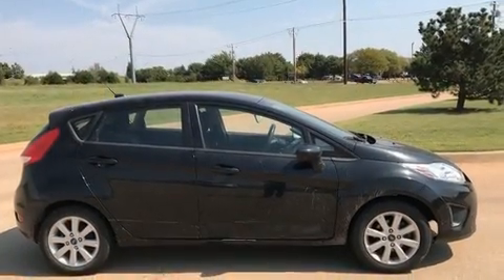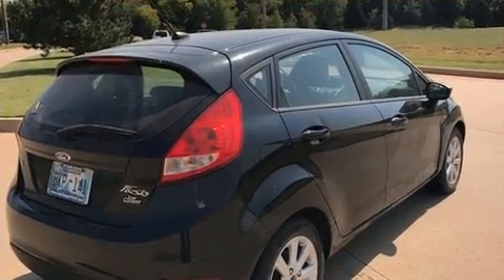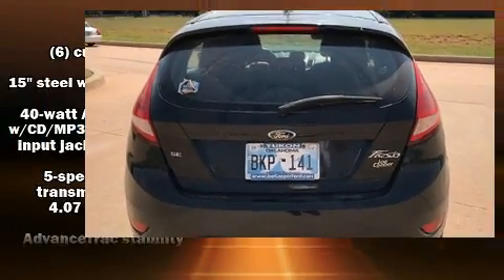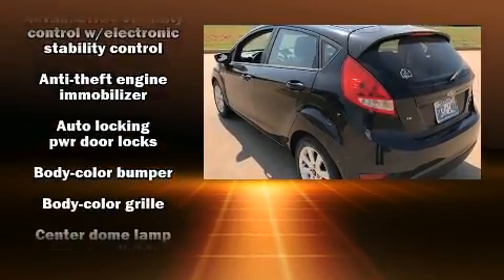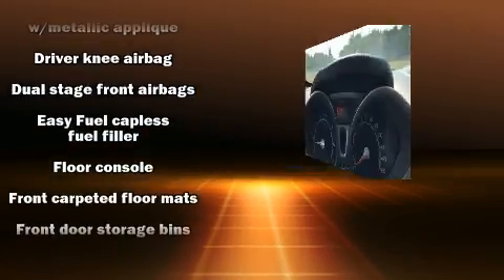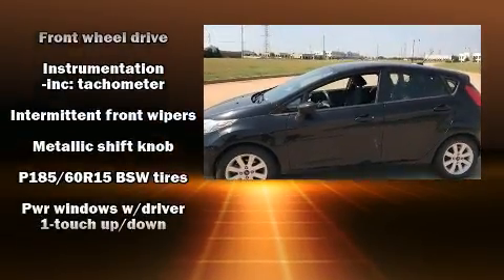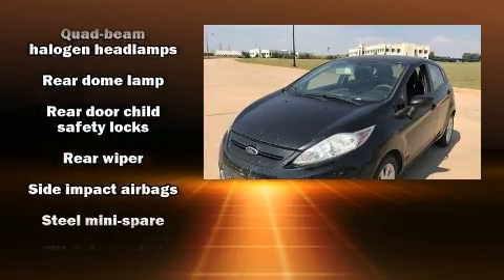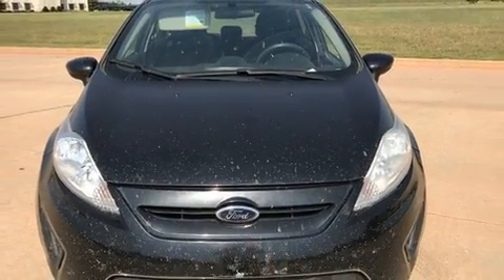2012 Ford Fiesta SE**UNDER 100K MILES! CHEAP PAYMENTS!!**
12929 N. Kelley Ave.

The 2012 Ford Fiesta. This 4 door, 5 passenger hatchback has not yet reached the hundred thousand mile mark! It features an automatic transmission, front-wheel drive, and an efficient 4 cylinder engine. Top features include a split folding rear seat, 1-touch window functionality, an outside temperature display, power door mirrors, power windows, remote keyless entry, rear wipers, and much more. Storage solutions are integrated throughout the interior, demonstrating thoughtful attention to detail. Ford ensures the safety and security of its passengers with equipment such as: dual front impact airbags with occupant sensing airbag, head curtain airbags, traction control, ignition disabling, and ABS brakes. Various mechanical systems are monitored by electronic stability control, keeping you on your intended path. You will have a pleasant shopping experience that is fun, informative, and never high pressured. Stop by our dealership or give us a call for more information.